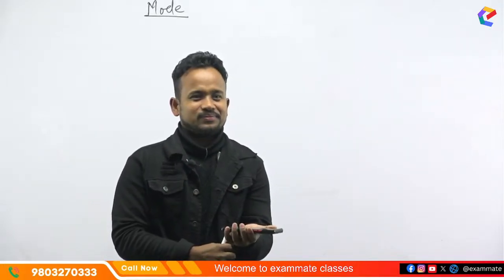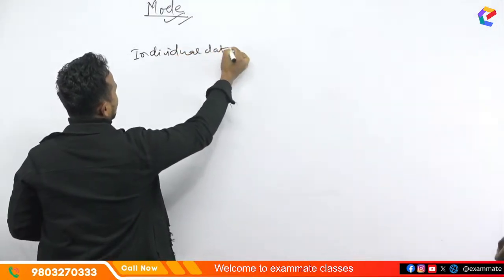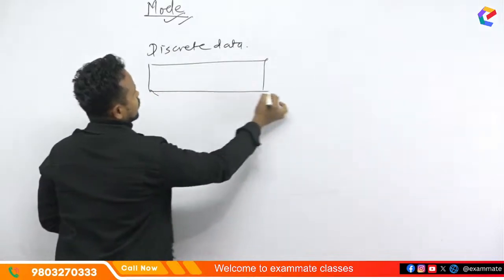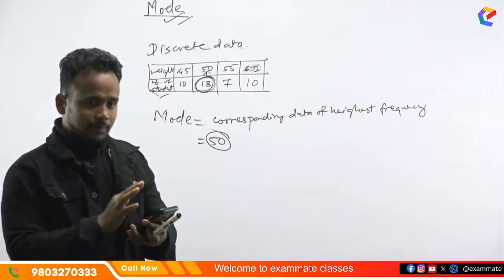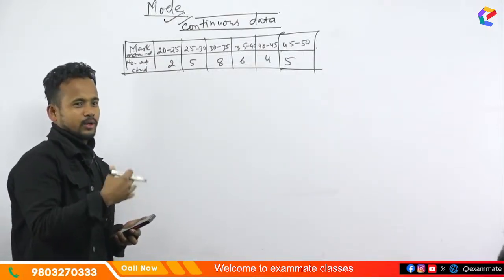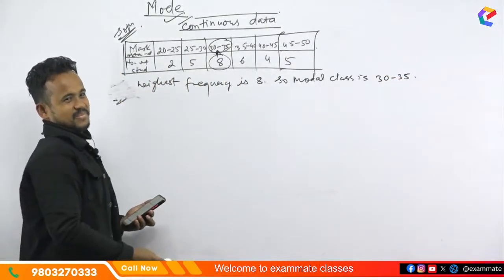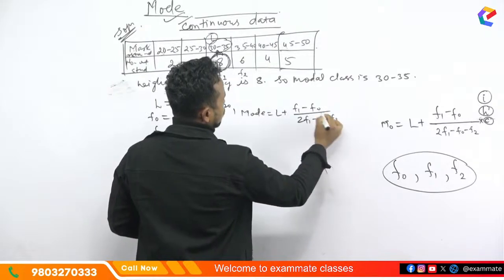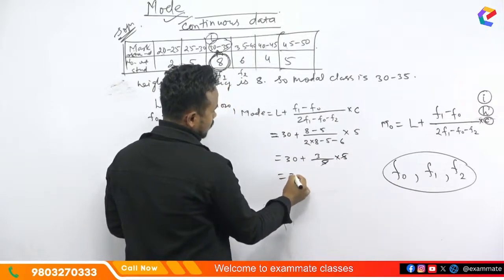Copy of Statistic mode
SEE Preparation |

No exam will be tough when exammate is with you.😉